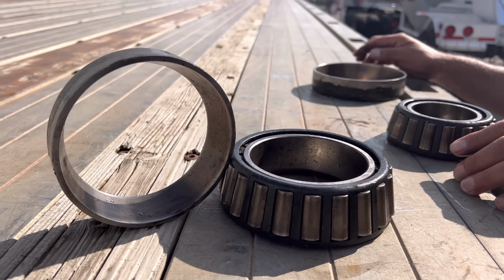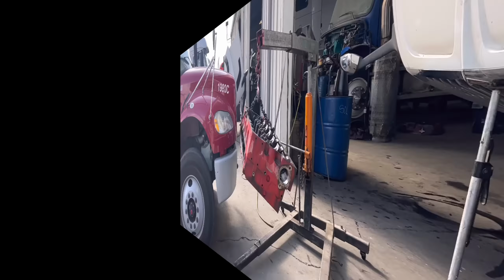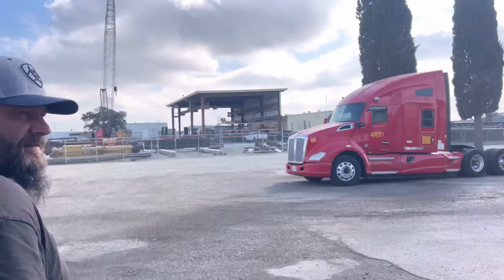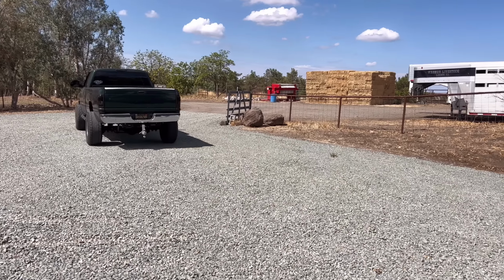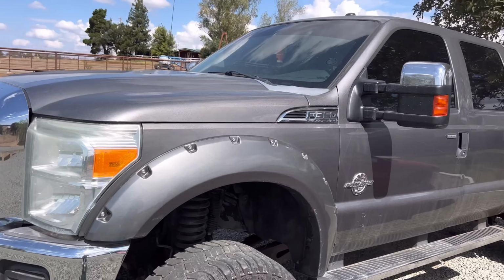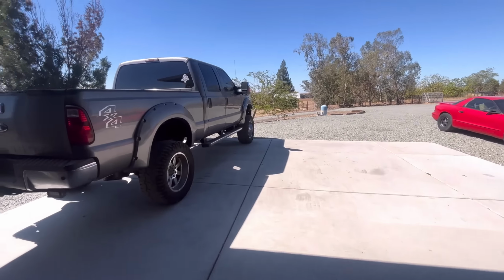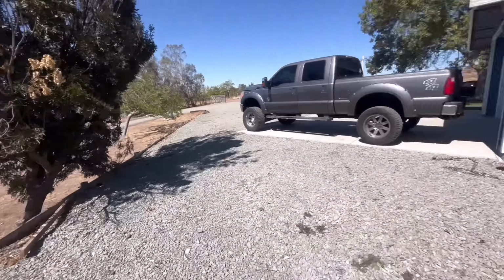"COMING TO TERMS' - The Reality of the Spot Market | Real Life Trucking - Episode #168